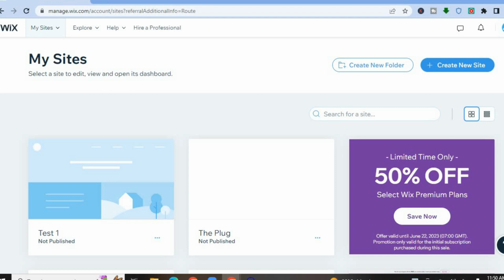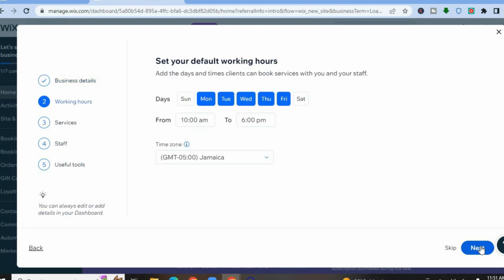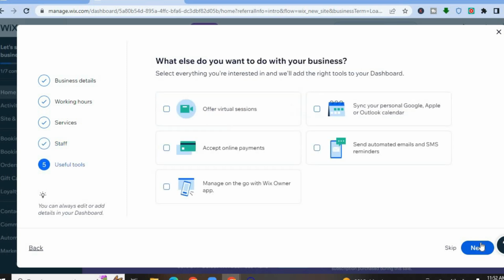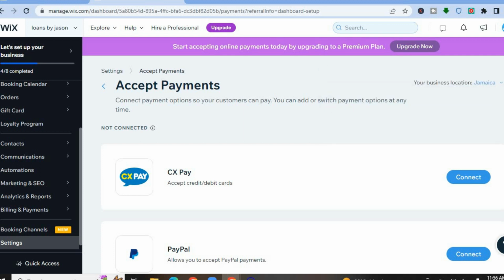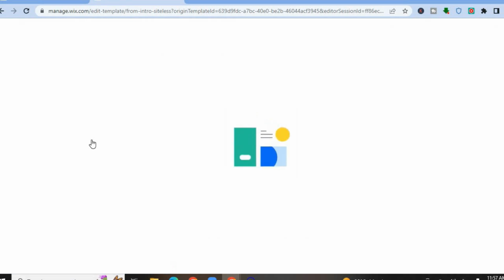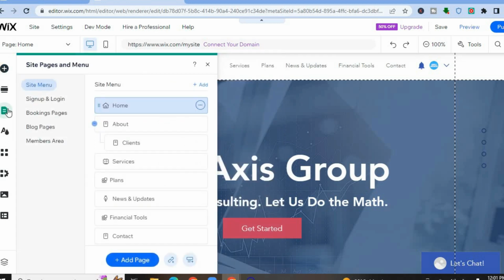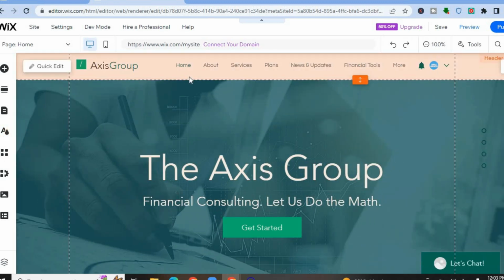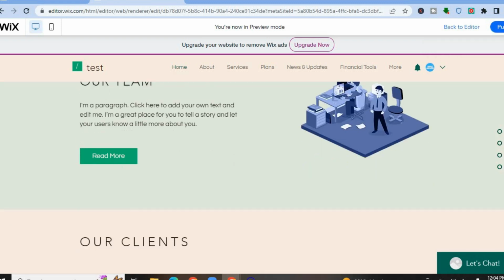HOW TO MAKE A LOAN AGENCY WEBSITE ON WIX 2024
HOW TO MAKE A LOAN AGENCY WEBSITE ON WIX